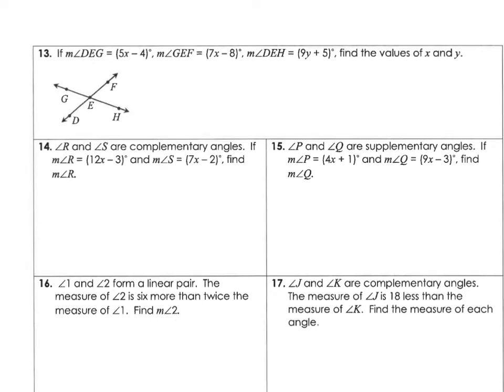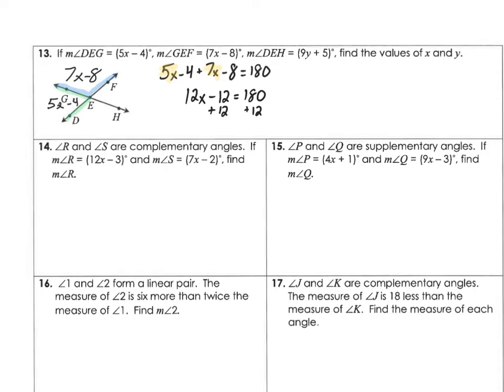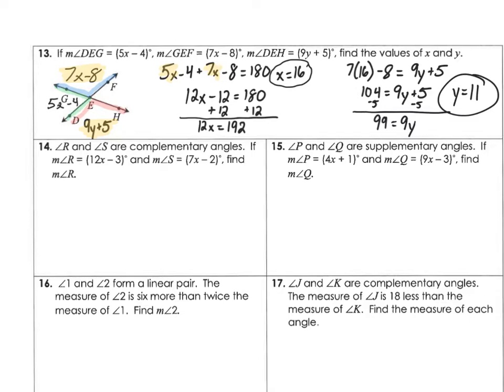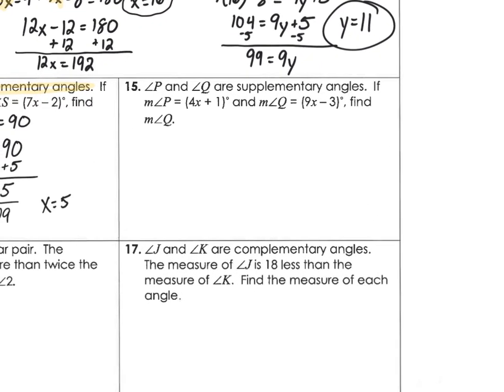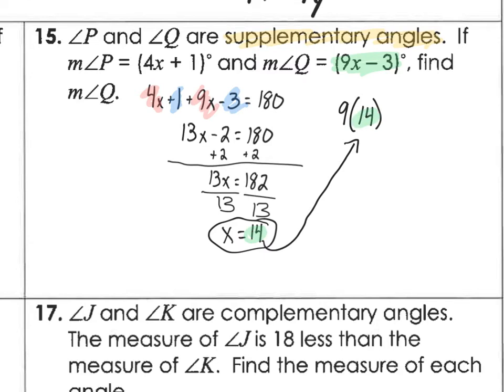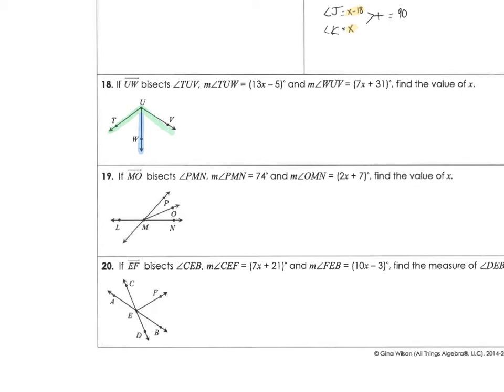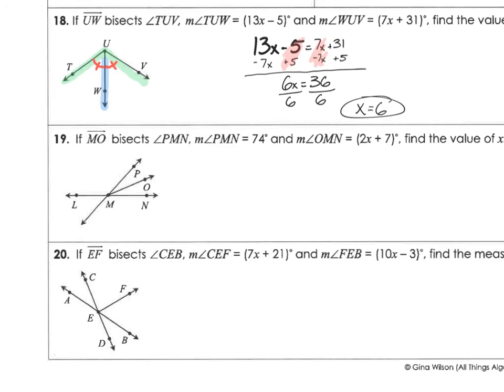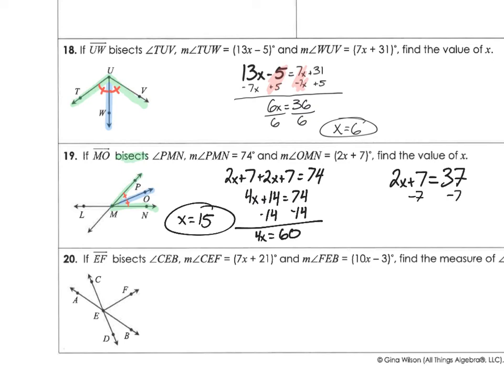Using Angles to find angle measures Part 2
Part 1 was emailed to you